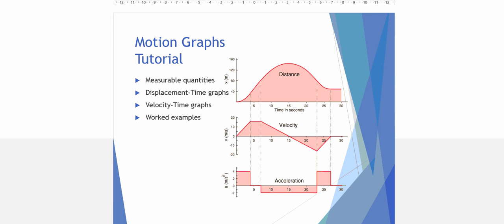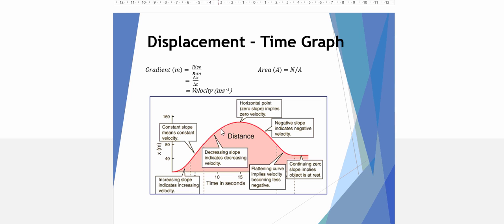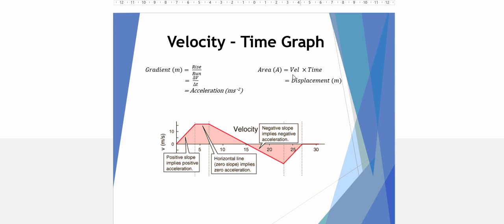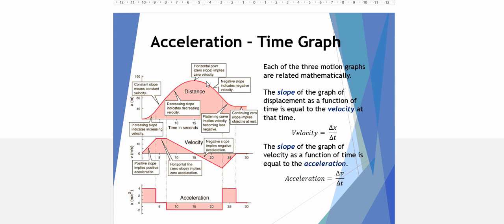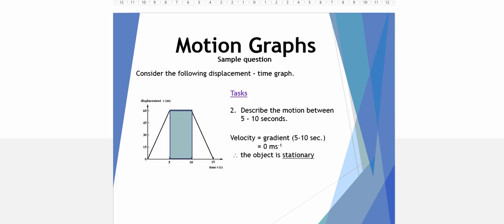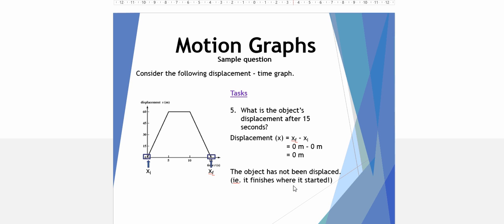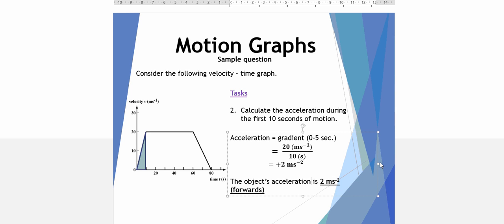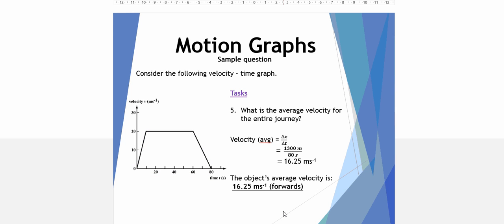Motion Graphs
This tutorila video provides the basics of VCE Physics motion graphs.